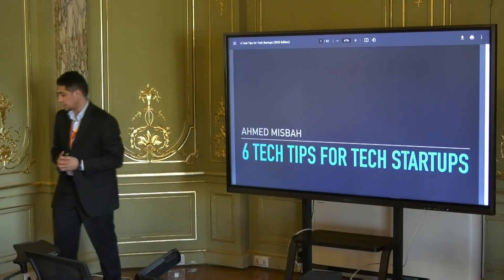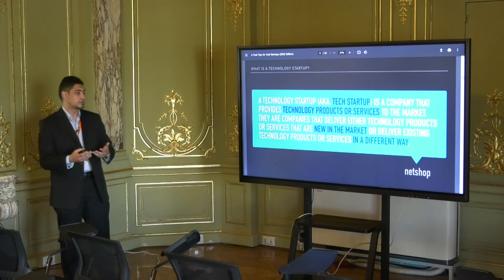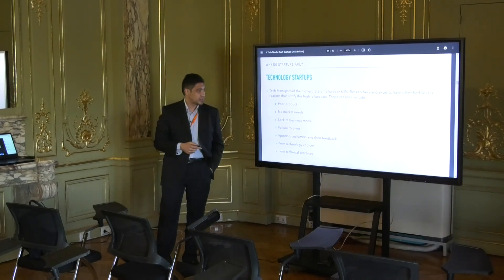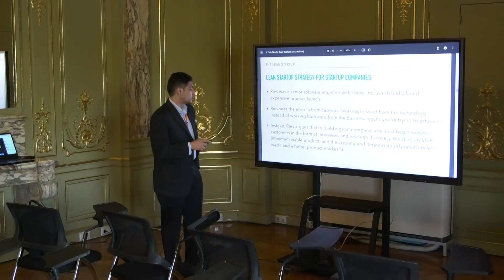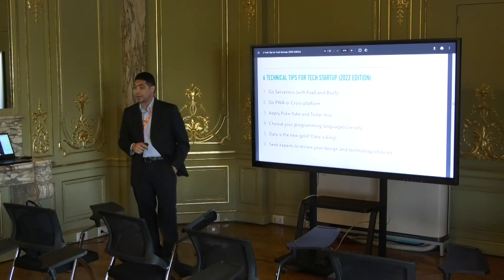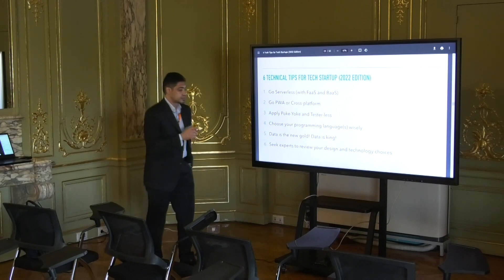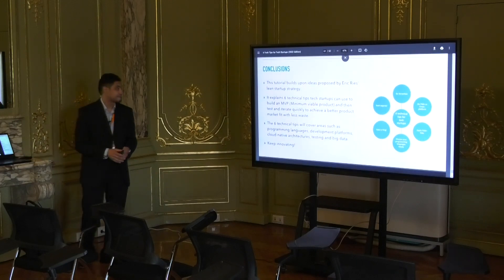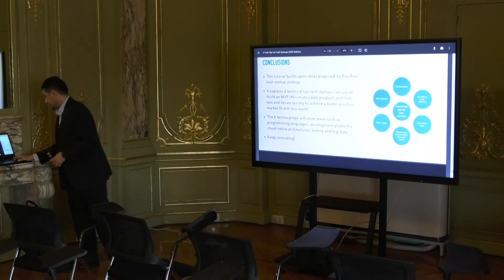Tutorial Sessions: 6 technical tips for tech startups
Tutorial Sessions:
6 technical tips for tech startups
By: Ahmed Misbah,  Orange Innovation Egypt, Egypt